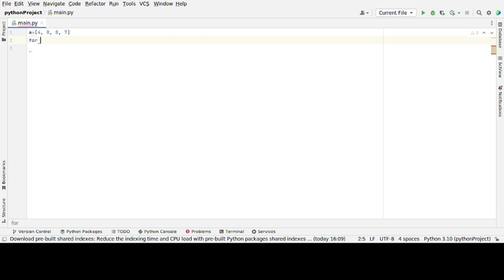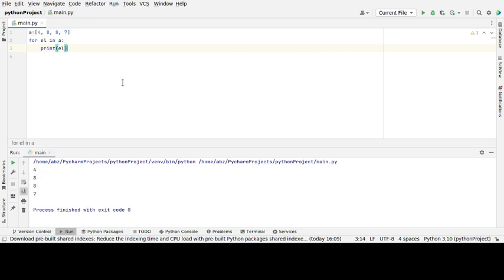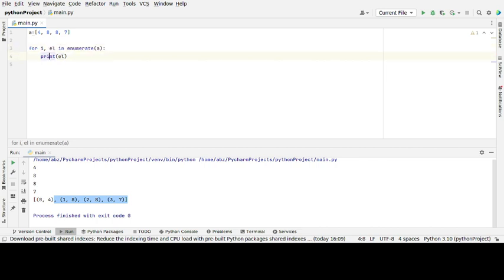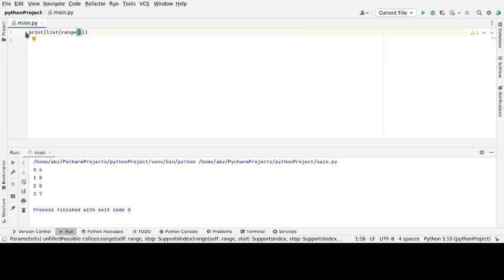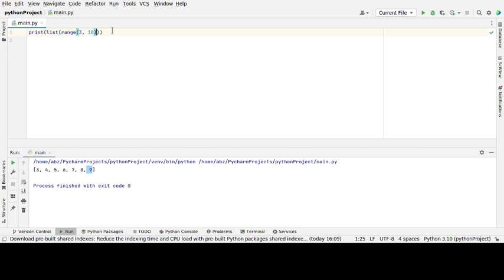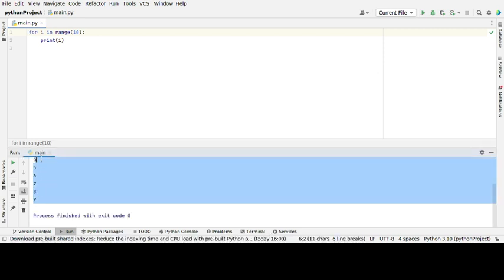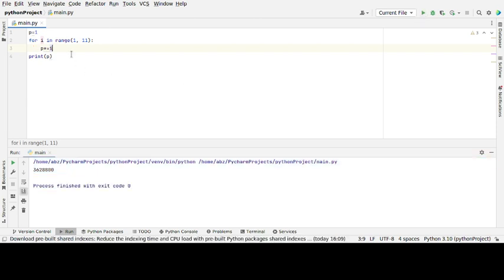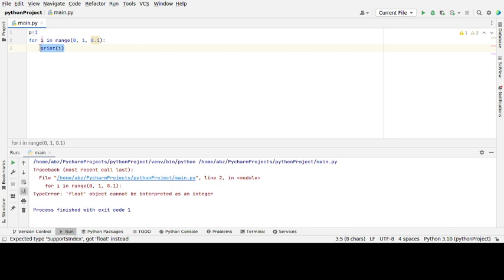For loop in Python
In this video I have explained how to use for loop, how to loop throw the lists, throw the numbers and how to get access the item indices looping throw the list